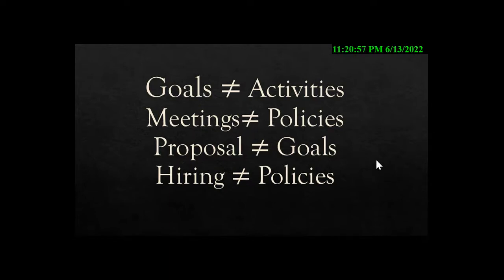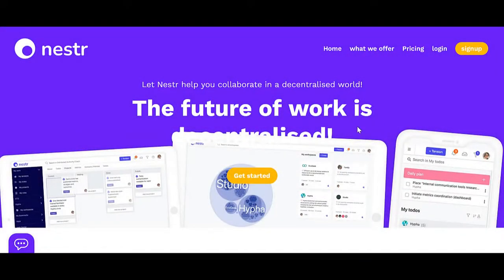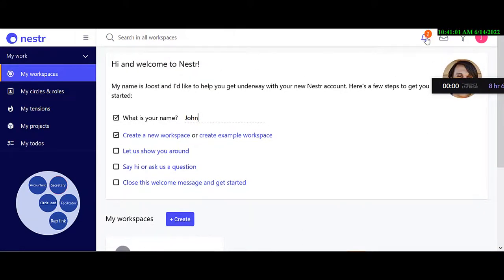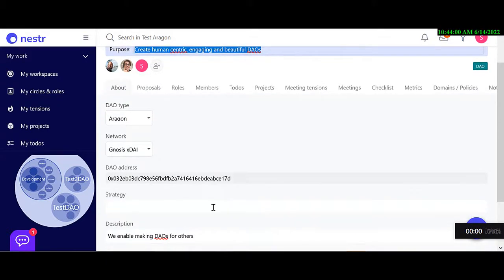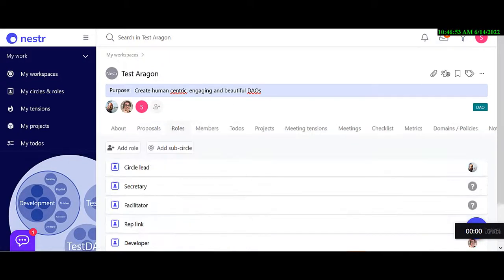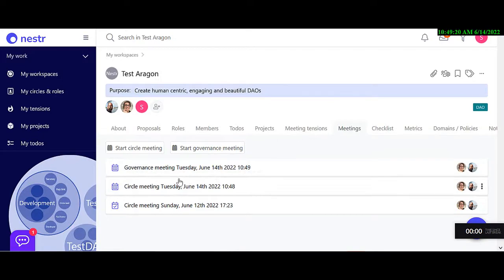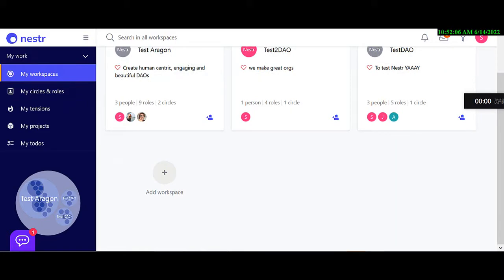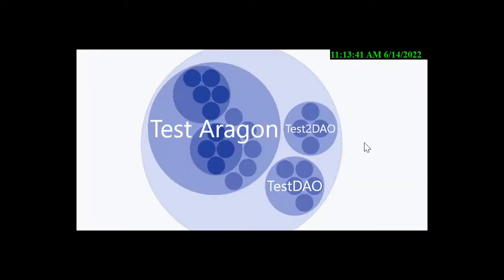Nestr.io Product Review - DAO Tool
Nestr - connects value driven ppl with purpose driven org. It is self organizational management tool improving operations.

Want to review your DAO Tool? msg collab at shanzz.xyz